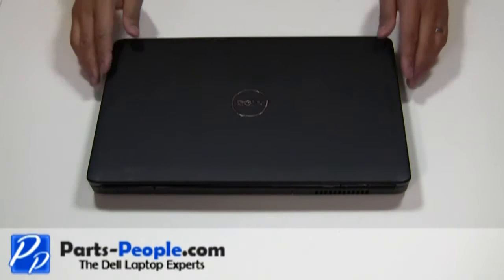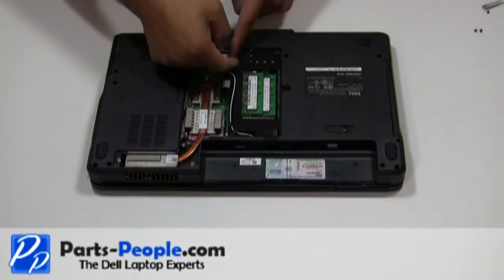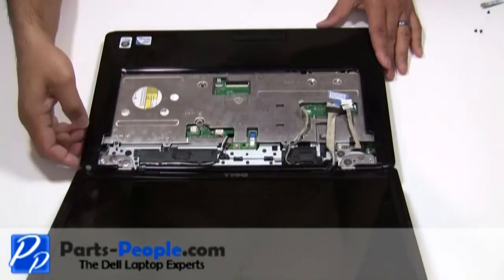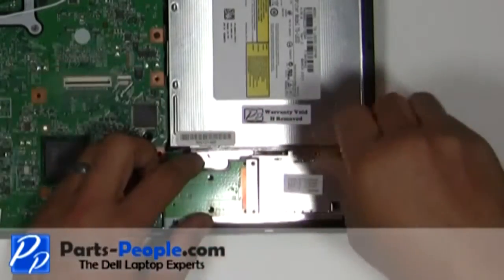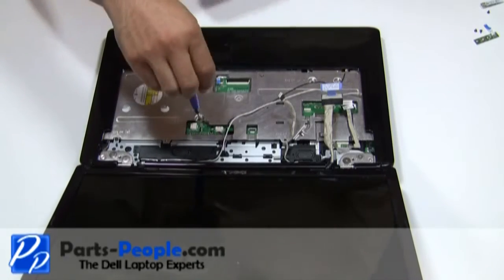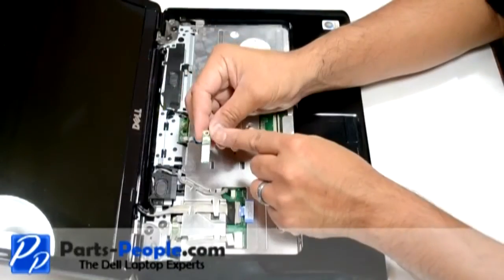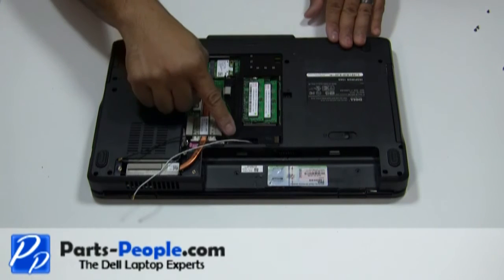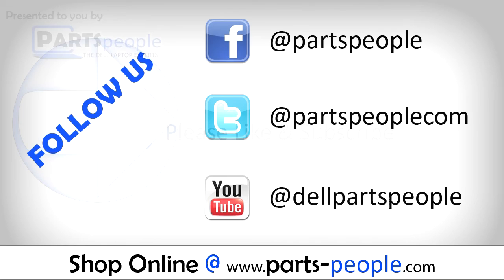Dell Inspiron 1545 | Express Card Slot Assembly Replacement | How-To-Tutorial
Learn how to install and replace the laptop Express Card Slot Assembly on a Dell Inspiron 1545 laptop. This will take you set by set through the complete installation and replacement process.  The only tools needed is a small phillips head screw driver and a small flat head screw driver.

You can view full written instructions for this Dell Inspiron 1545 Express Card Slot Assembly repair